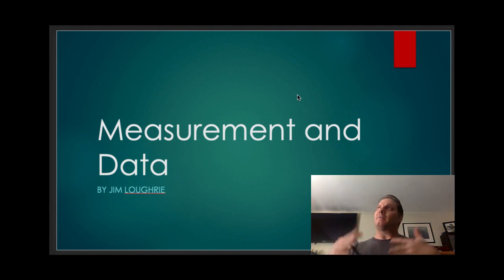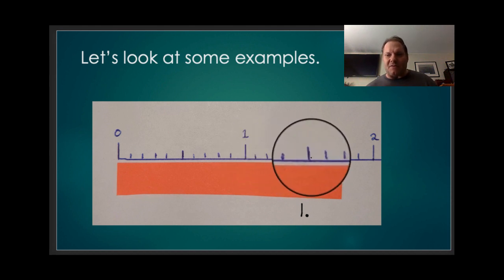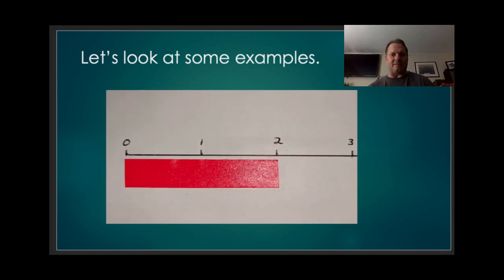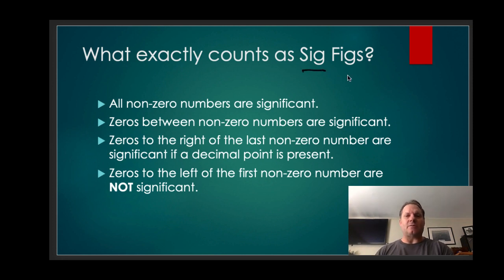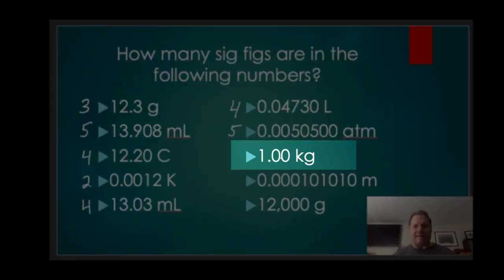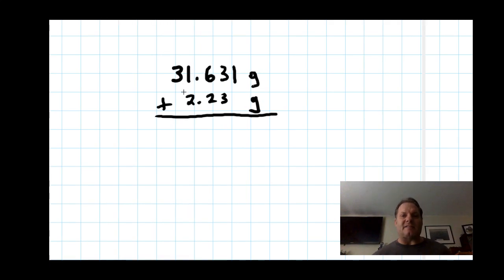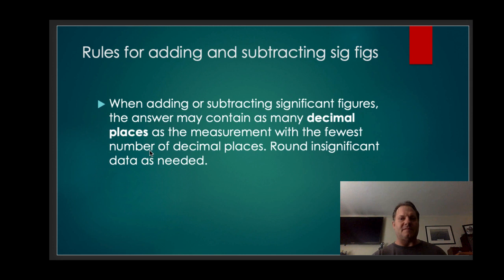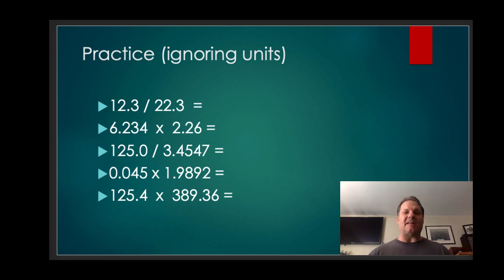v1 1: Measurement and Significant Figures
Measurement and Sig Figs (counting and math ops)